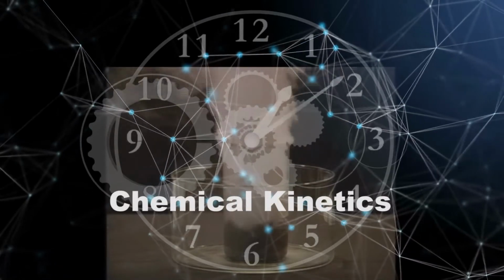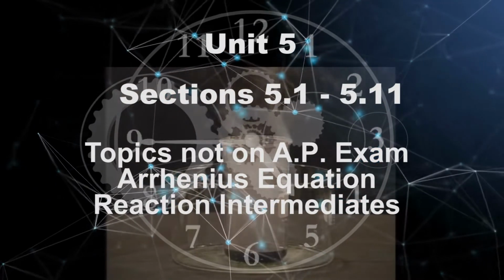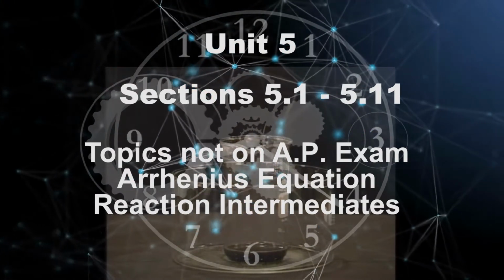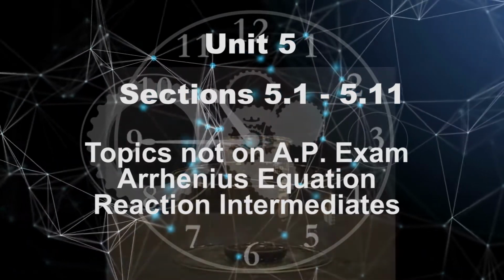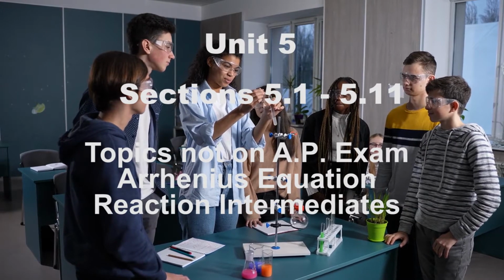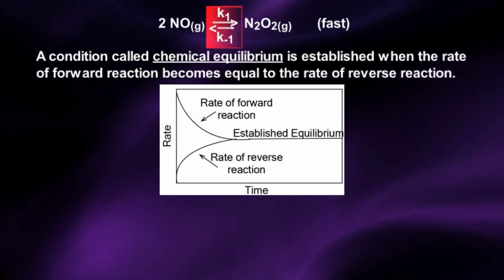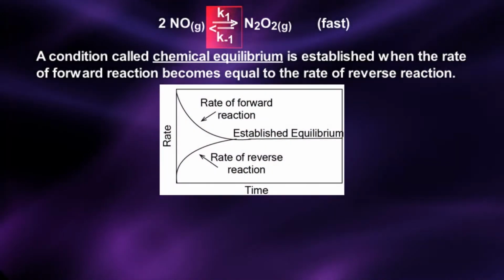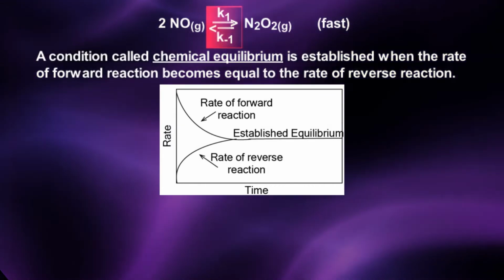AP Chemistry Chapter 13 "Chemical Kinetics"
AP Chemistry Chapter 13 "Chemical Kinetics". This online video e-chapter along with homework is offered as a part of our unique online video e-book. Rate laws, Integrated rate laws, Arrehenius equation, collision model and recation mechanisms along with examples is taught. Here a new concept called work out examples is offered. End users need to work out these examples simultaneously as the topic is presented. This is to offer more practice and better understanding of the topics. Our uniqe homework offers guidance and explanations via videos whether or not the slected answer is correct.